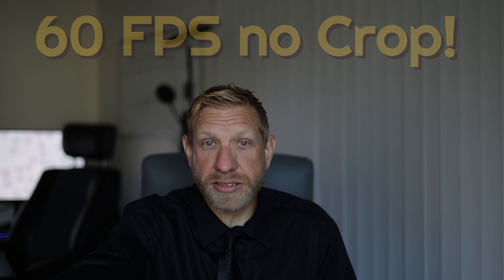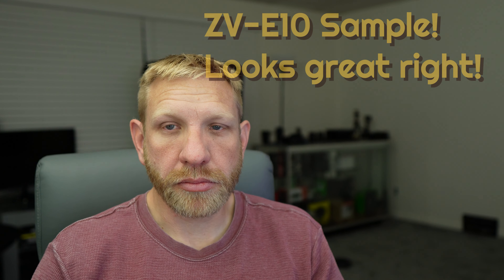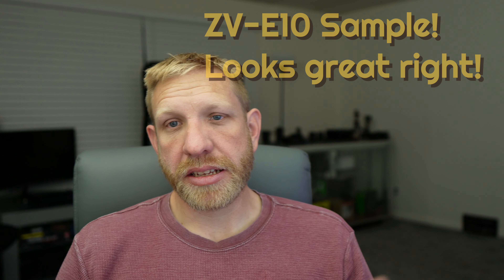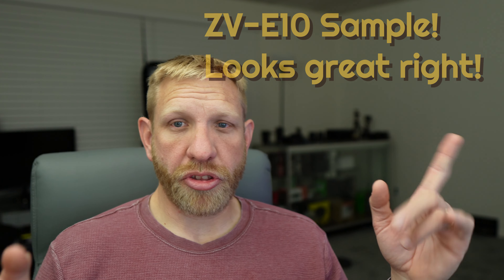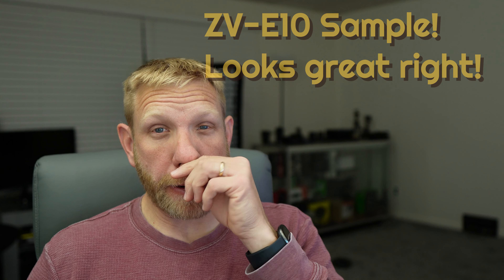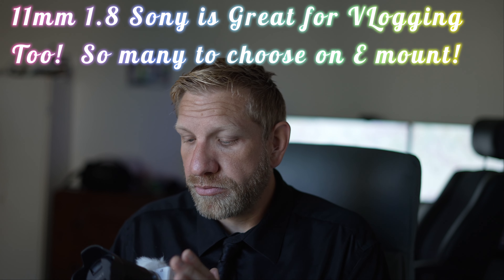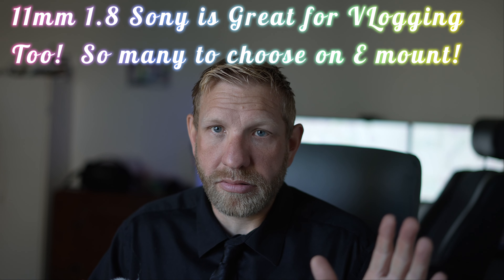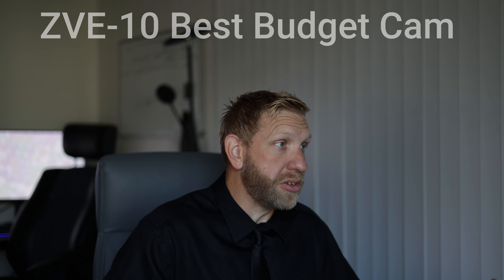Which Camera is your perfect match. Canon R8 vs Sony ZV-E, or ZV-E10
Sony ZV-E10 vs Canon R8: Which Camera Delivers the Best Quality for the Price?  Better yet, which one is best for your needs!